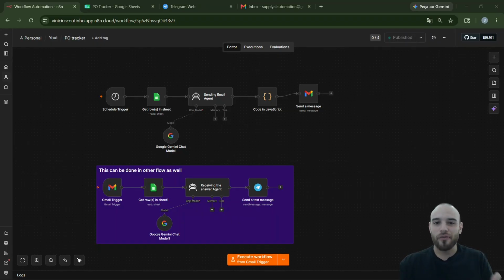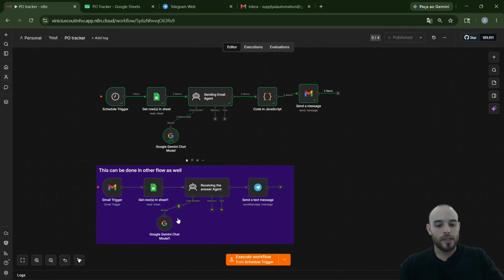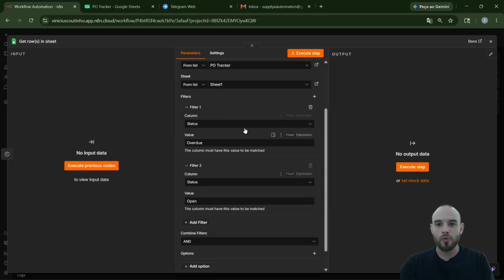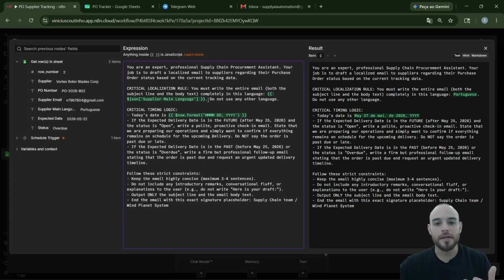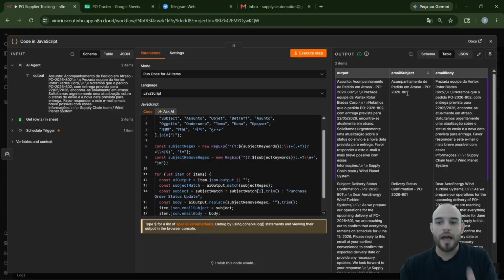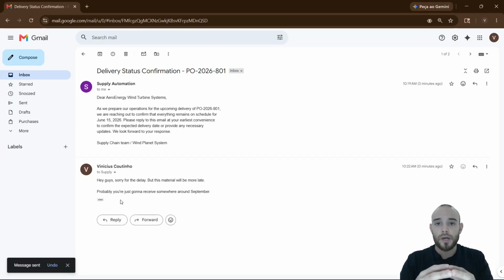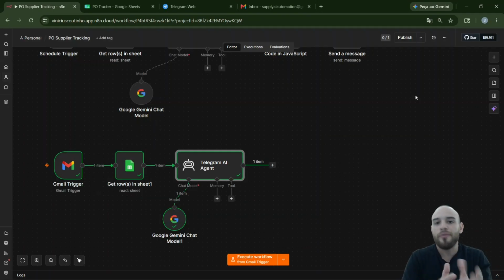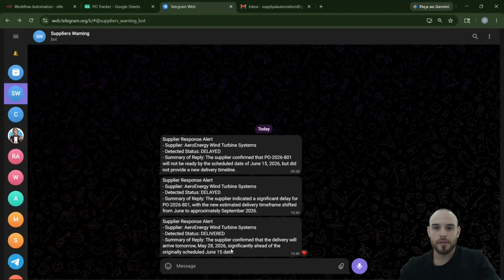How to Build an AI Agent to Fully Automate Supplier Follow-Ups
Stop wasting hours on manual logistics follow-ups! In this video, we are building a production-grade, autonomous supplier tracking system that completely closes the communication loop using n8n and advanced AI Agents.

If you manage international purchase orders or vendor communication, you know the headache of constantly tracking down replies, checking spreadsheets and managing follow-ups. We change all of that today by deploying a 24/7 digital operations assistant that works entirely in the background.

By the end of this tutorial, you’ll know how to build and deploy an advanced multi-channel AI workflow that bridges your database, email inbox, and notifications on Telegram!

What you will learn in this video:
- How to deploy an AI Agent to automatically monitor databases, draft contextual emails, and follow up with external contacts via Gmail.
- How to use a 24/7 listener workflow to capture incoming email replies and immediately query a master database to pull clean, matching context.
- How to build a complete two-way autonomous loop inside a single n8n canvas using separate outbound and inbound data lanes.

TIMESTAMPS
00:00 - Showcasing the automation
05:54 - Starting the first workflow
06:29 - Creating the Google Sheets node to check if a PO is delivered
09:00 - Setting up the first AI agent
11:20 - Inserting the Code tool
16:18 - Adding the last step in the first flow
18:38 - Creating the Gmail trigger of the second flow
21:53 - Building the second AI agent
24:04 - The last step: Telegram node